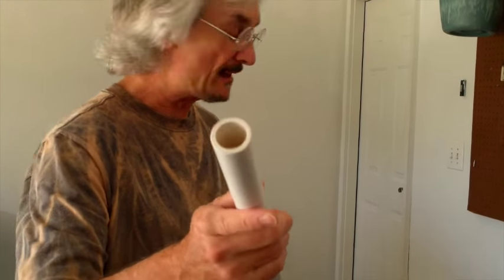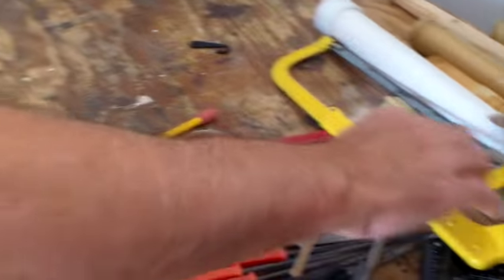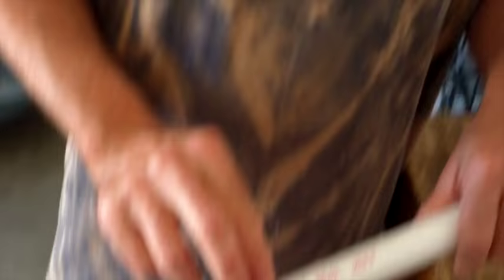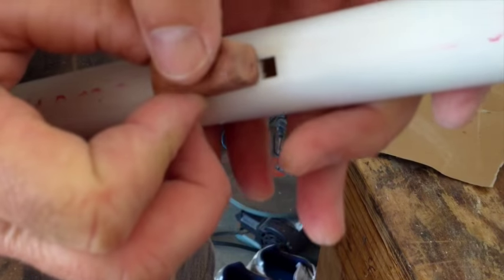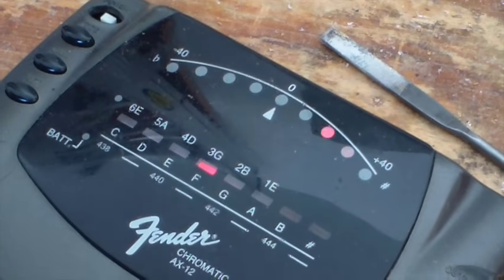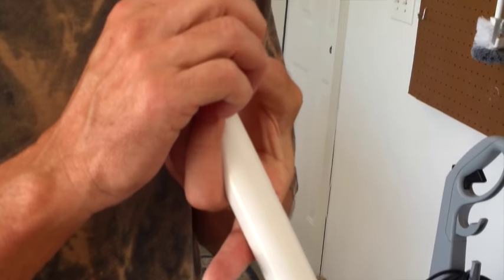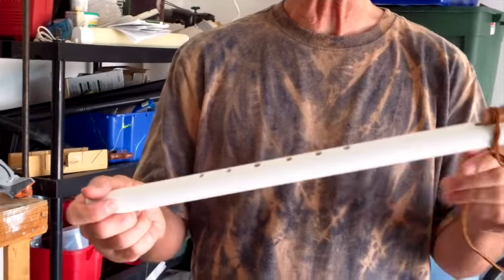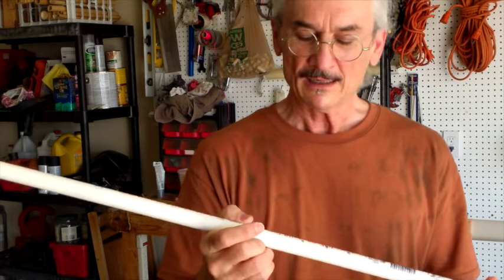How to Make an F# Native American Flute with PVC -- Updated, Expanded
These instructions are for a flute in the key of F#. PLEASE NOTE: THE SOUND HOLE IS LOCATED 14 CM FROM BLOWING END. THE VIDEO'S LISTED MEASUREMENT IS ERRONEOUS. ALL CORRECT MEASUREMENTS APPEAR BELOW. MY APOLOGIES FOR THE TYPO.

This video is an updated, expanded version of the original video to include supplemental information.

If you want to go further in both crafting the instrument and in learning about native flute history, check out Native American Flute ~ A Comprehensive Guide Native American Flute ~ A Comprehensive Guide provides a thorough, documented history of the native flute and step-by-step, photo-illustrated crafting instructions of native flutes, ancient to modern, in wood, bamboo, PVC, and more.

Good luck with your crafting!

This flute will be in the key of F#. With all fingers holes closed, the note that will play is F#. Cut the PVC pipe longer than needed. Shorten the barrel incrementally, testing often, to attain the fundamental F#

Materials and tools:
•  good quality dust mask
•  guitar tuner with built-in microphone
•  fine-tooth handsaw
•  high-speed drill or rotary tool such as Dremel
•  1/8-inch drill bit or rotary tool bit
•  flat and rounded needle files (1/4-inch or less width)
•  standard flat file
•  fine grade sandpaper
•  3/4-inch diameter PVC
•  3/4-inch diameter cork
•  1/8-inch or 1/16-inch hobby wood
•  2-inch x 2-inch x 3/4-inch wood (for fetish)
•  rubber band or leather tie

Measurements:

PVC pipe:
•  3/4-inch diameter
•  55 cm long

Placement of air and sound holes, measuring from head (blowing end) to hole center. Make initial hole no larger than 1/8-inch:
•  air hole 12.2 cm
•  sound hole 14 cm

Placement of finger holes, measuring from flute foot (opposite head) to hole center. Make initial hole no larger than 1/8-inch:
* All finger holes closed -- F# (after drilling sound & air holes, shorten the sound barrel incrementally to attain fundamental note)
•  1  12.8 cm -- A
•  2  15.8 cm -- B
•  3  18.7 cm -- C#
•  4  22 cm -- Eb
•  5  24.85 cm -- F
•  6  27.7 cm -- G